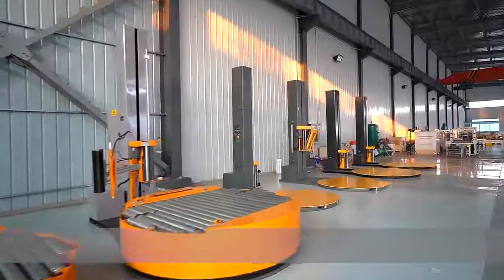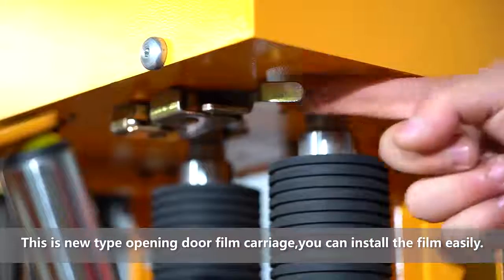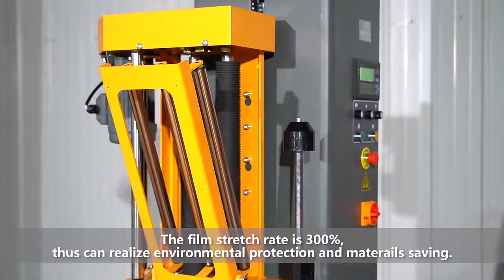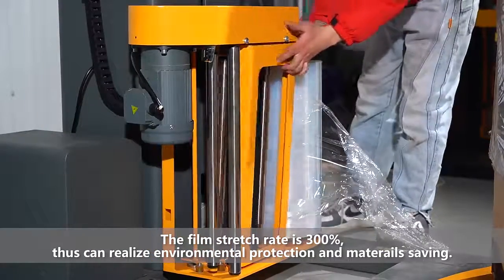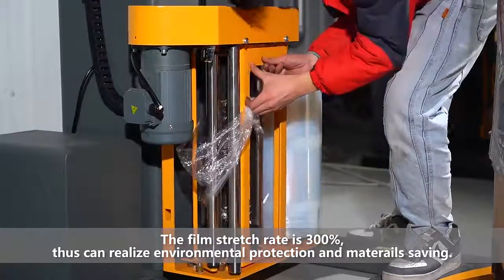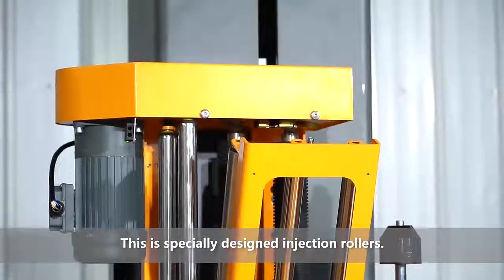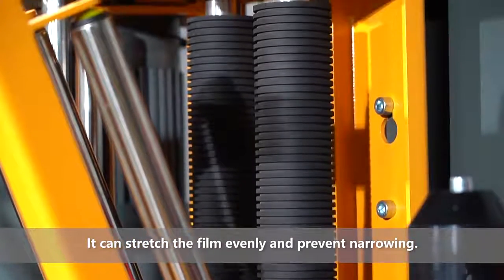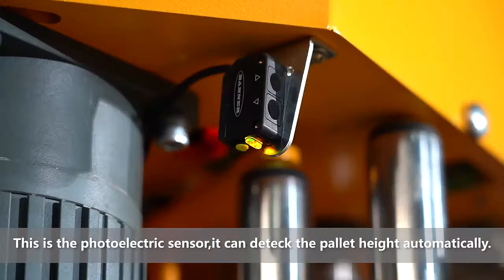The Pallet Wrapping Machine From Mia (YUPACK)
The Pallet Wrapping Machine  From Mia,China